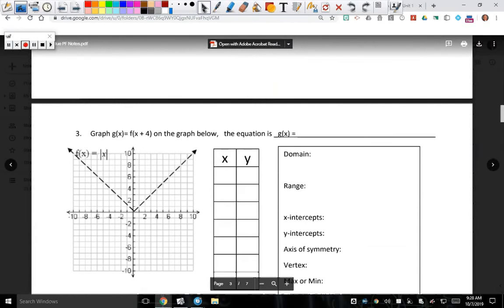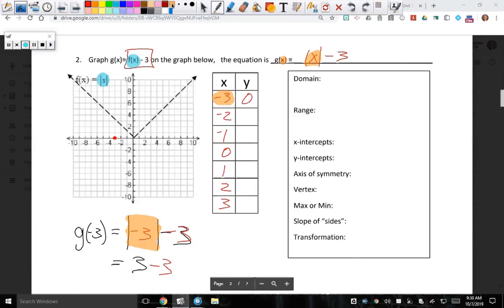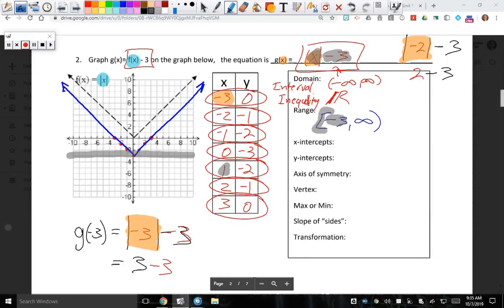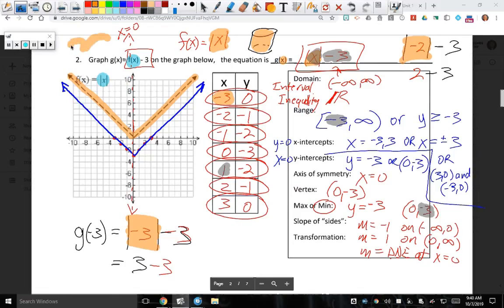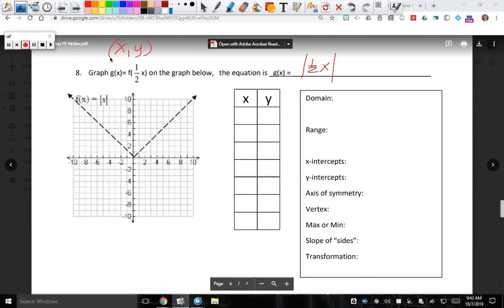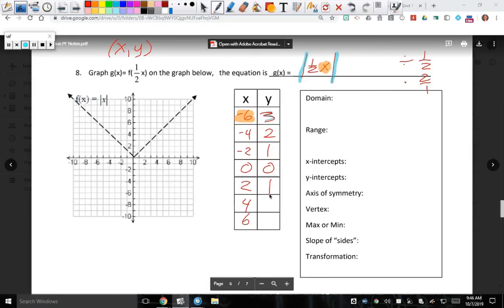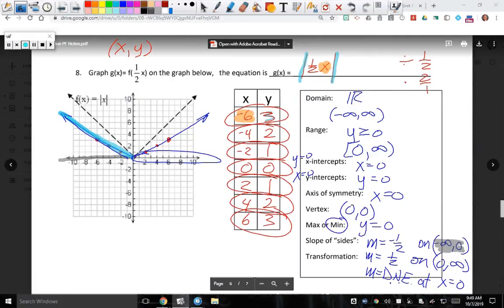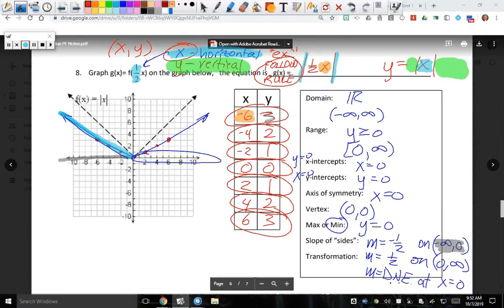Algebra 2 | Unit 3 - Absolute Value Functions (Day 1b)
Absolute Value Functions (Day 1b)